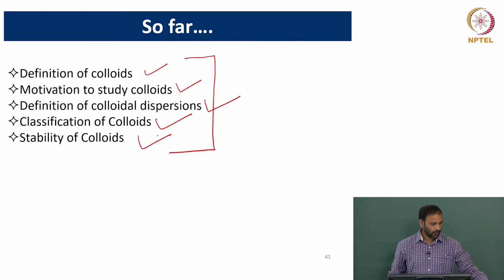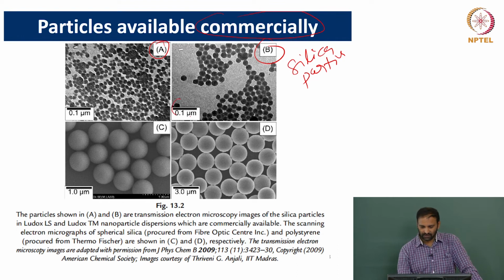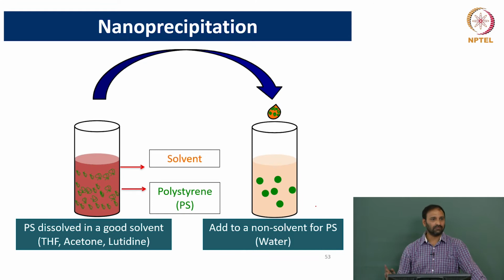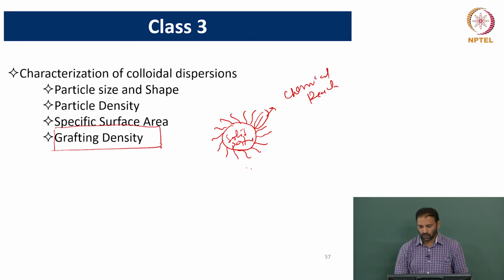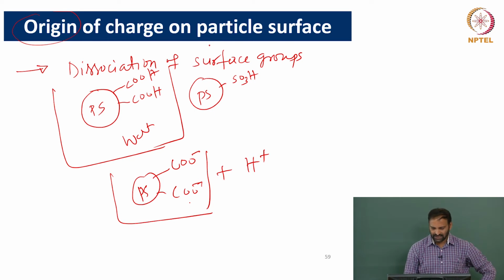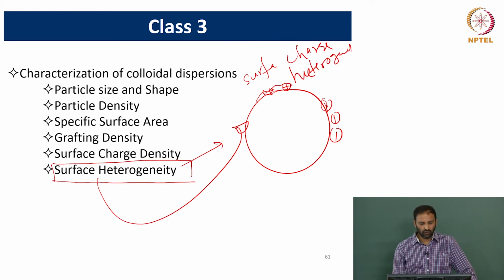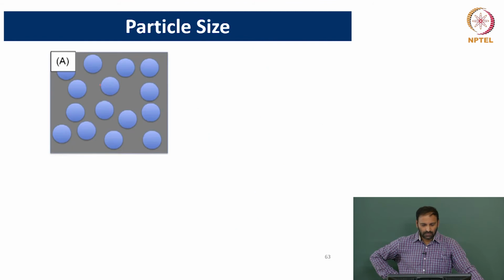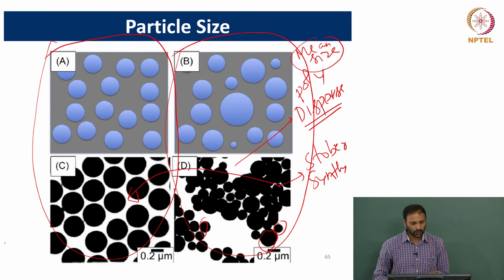#4 Source, Synthesis & Characterization of Colloids | Colloids and Surfaces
This lecture focuses on the origin and characterization of colloidal particles. It discusses various sources of colloids, both natural and synthetic, highlighting the importance of controlled synthesis for obtaining well-defined particles. The lecture then introduces key parameters used to characterize colloidal dispersions, including particle size, shape, density, and specific surface area.